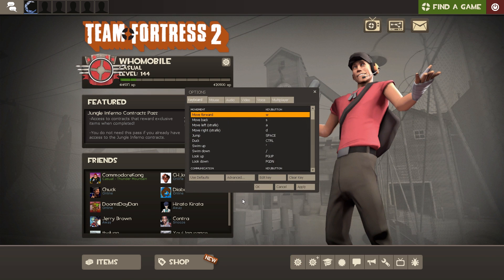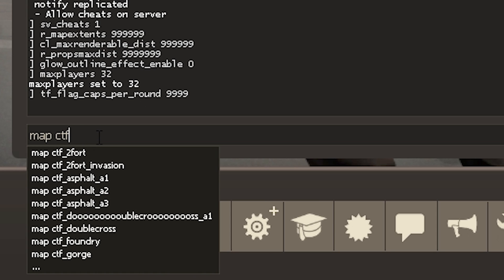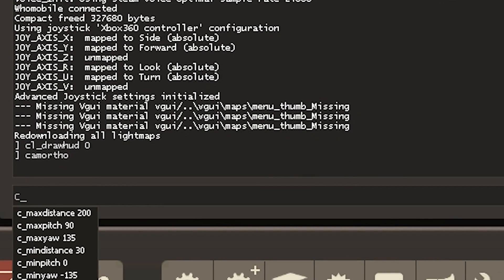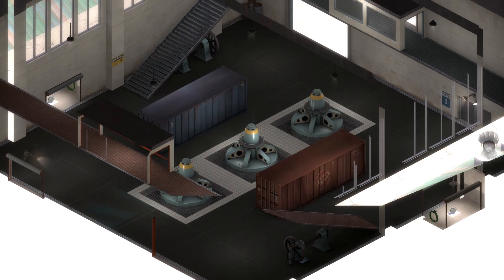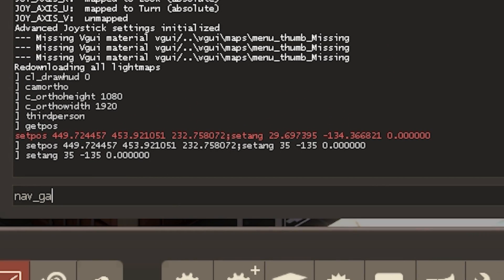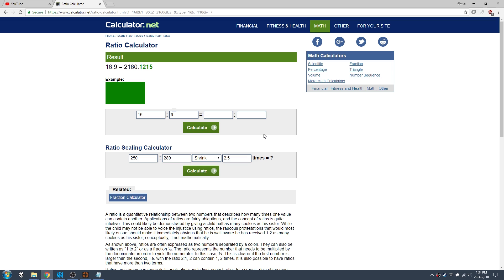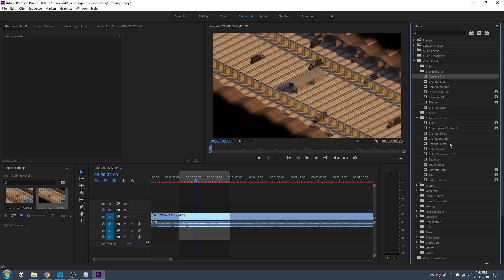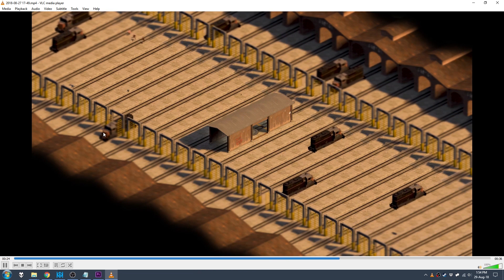How to Make Isometric TF2 Videos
I'll make a steam guide to this too eventually, yell at me if I leave it for too long. I'm a busy boi rn with assignments. This video assumes you know how to record your screen using a program like OBS or shadowplay.

Commands used:
*before starting map:*
sv_cheats 1
maxplayers 32
r_mapextents 999999
cl_maxrenderable_dist 999999
r_propsmaxdist 999999
r_portalsopenall 1
glow_outline_effect_enable 0
tf_flag_caps_per_round 1000

*After Starting map:*
cl_drawhud 0
camortho
getpos
setpos x y z; setang x y z
c_orthohight x
c_orthowidth y
(x and y are your monitor's pixel resolution (or more/less as long as it matches your monitor's ratio))

Sources for some of the stuff I used:
dimetric vs isometric

My Audio kinda sucked in this, sorry!